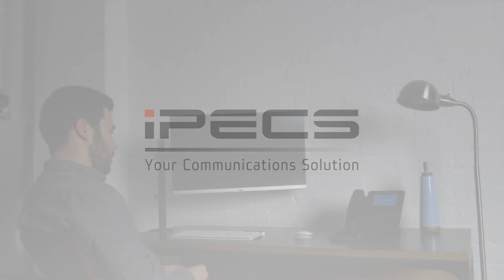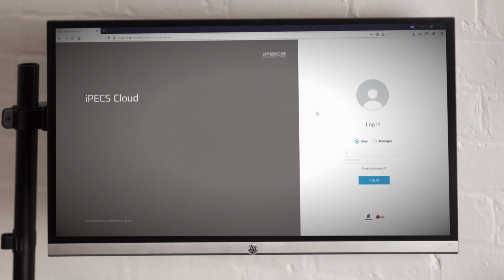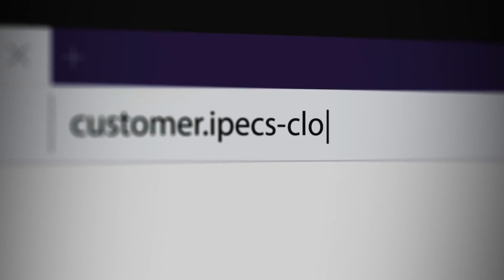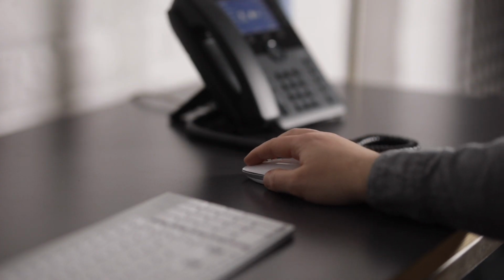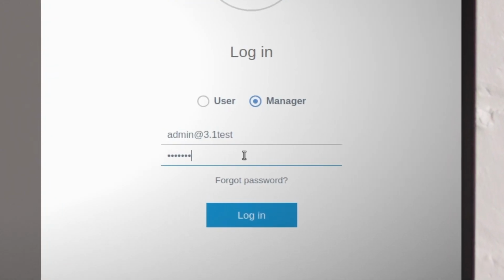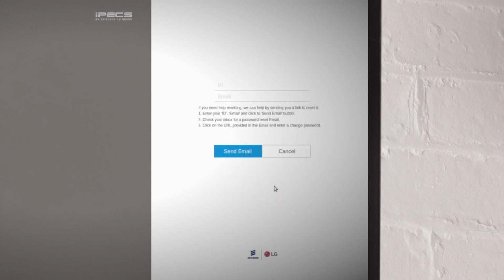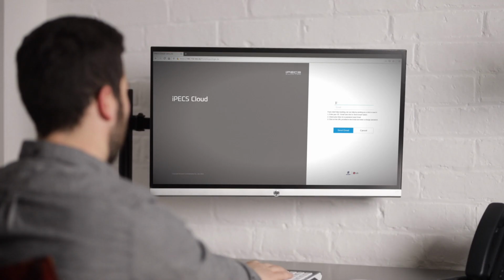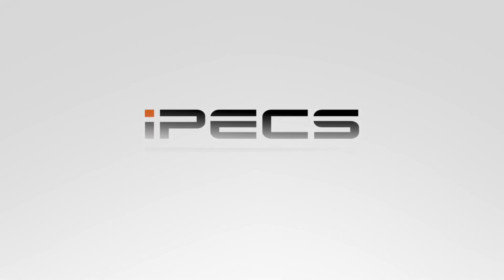iPECS Cloud How to access the Cloud portal